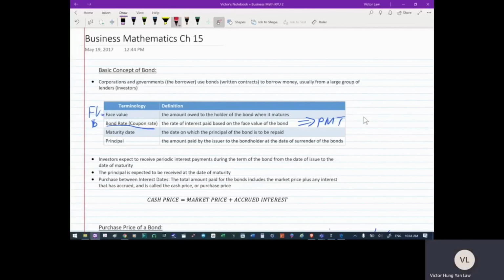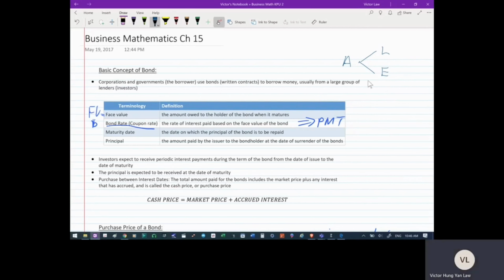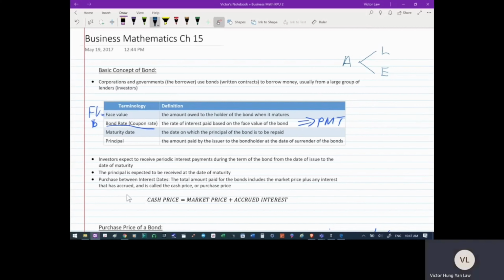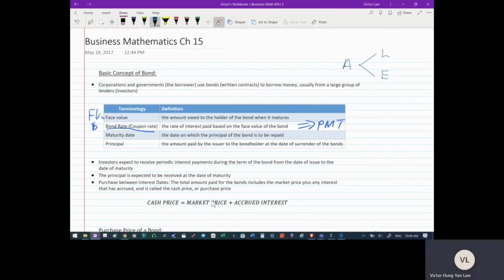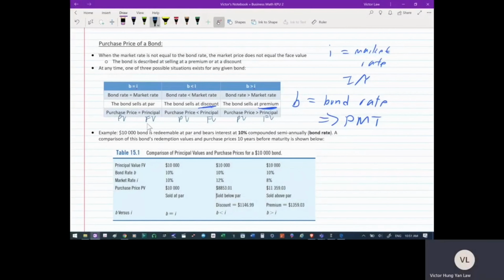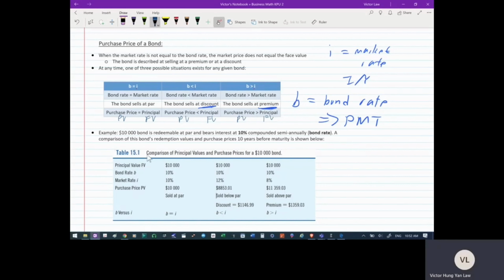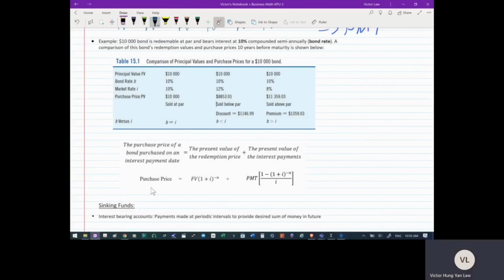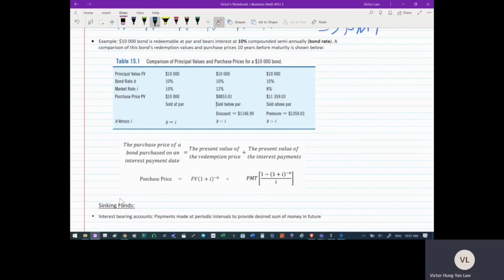Bond Valuation 001